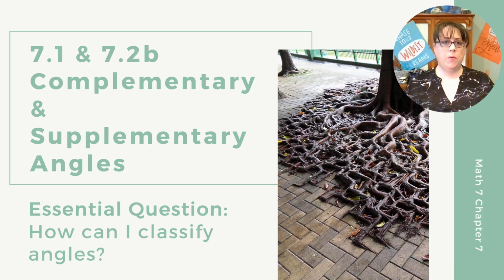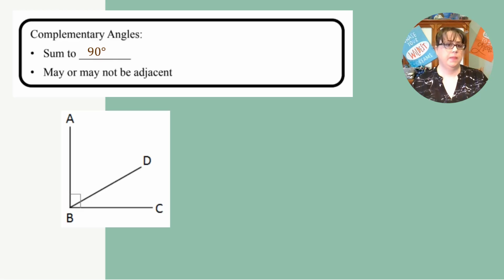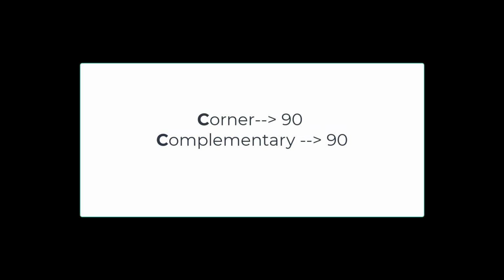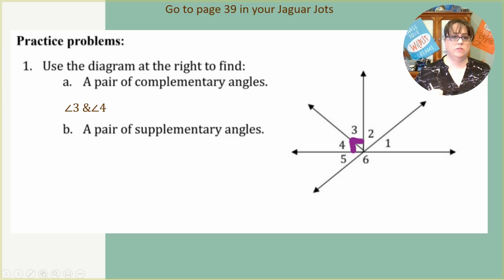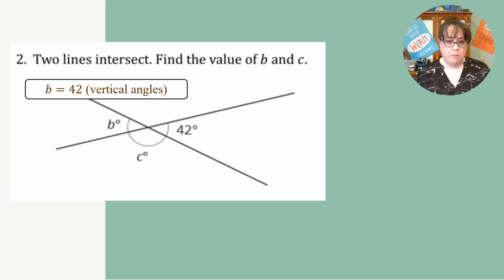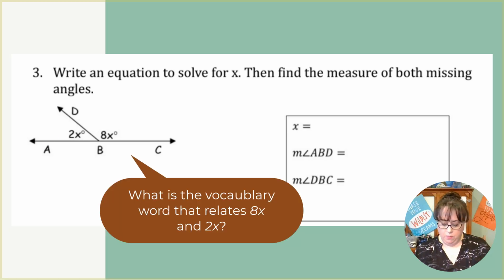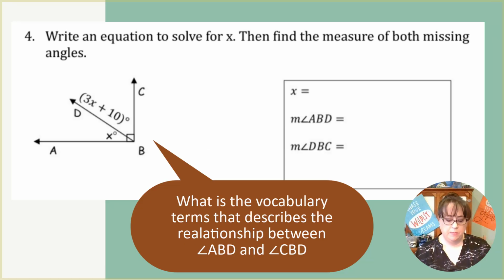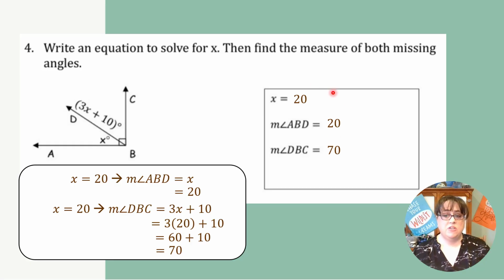Math 7 7.1 and 7.2b Complementary and Supplementary Angles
Angle Pairs: Complementary, Supplementary, Adjacent, & Vertical Angles
Meetings In Math
Keri Tafuro